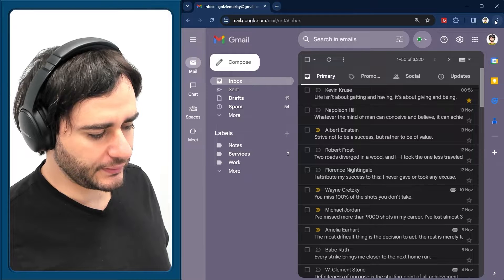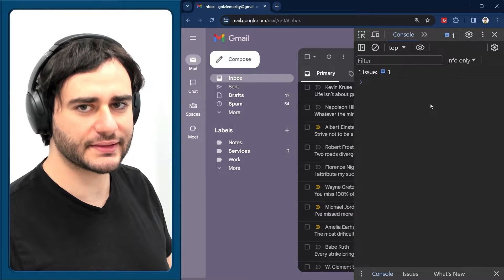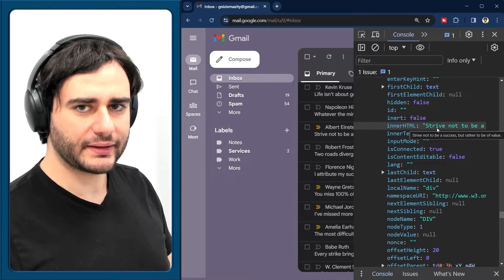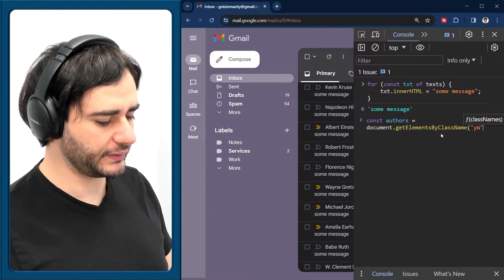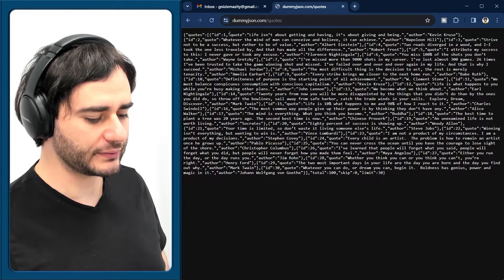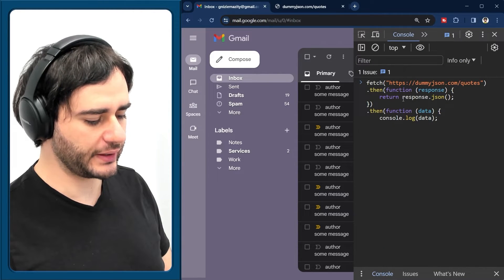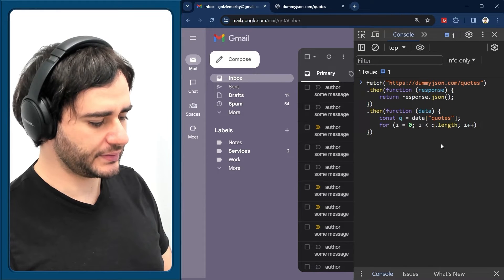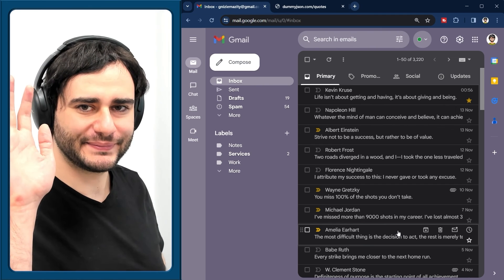How to Fake data in Apps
Hey, everyone! In this tutorial, I'll show you a simple trick using browser developer tools to generate fake data in Gmail. It's a handy technique to capture screenshots without exposing any personal information. Whether you want to share your screen for tutorials, presentations, or just to keep your sensitive details private, this method works like a charm!

🔒 Learn how to safeguard your privacy with this step-by-step guide. I'll walk you through the process, and the best part is, you can apply this trick to other applications as well. It's all about using the developer tools in your browser to create dummy data that looks real but won't compromise your personal info.

Follow along, and let's keep our online interactions safe and secure. 🚀✨